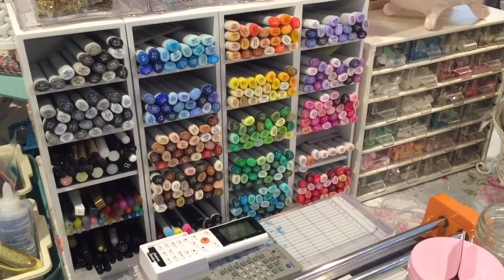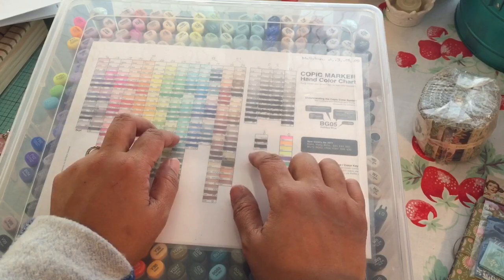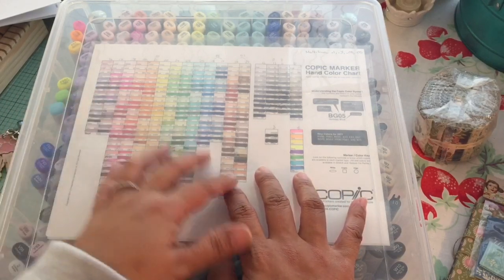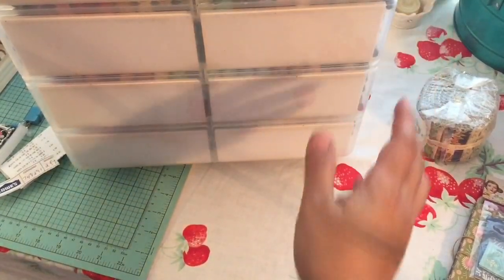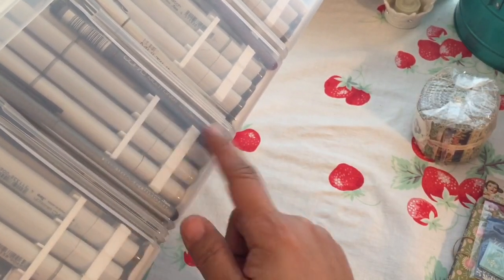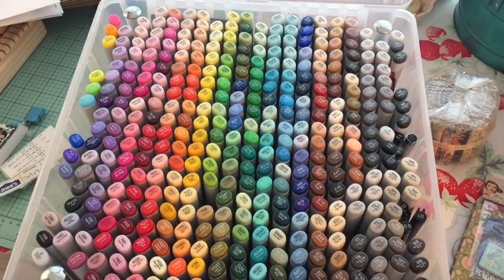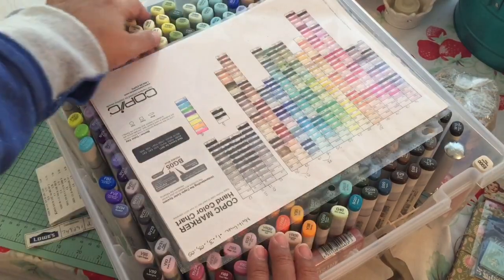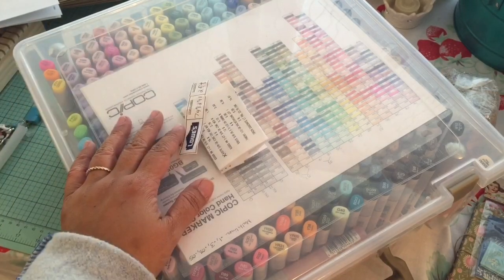My Updated Copic Marker Storage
UPDATE 1.9.19: I always get comments with people saying you should store your markers on the side.  According to the company they can be stored in either direction. I know all about flooding of your nibs. So don't worry I've stored them this way for a long time and this is the way I will continue to store them.

UPDATED 5.4.18:  I have since gone with a handmade grid cut from MDF as the markers in the plastic grid would get stuck or lids popped off while pulling out a marker. Here is my current storage:

I've left the video up in case anyone wants to try their luck at this.  This would work better for those with the Ciao markers since they are smaller in diameter.

Supplies List:
1-artbin extra deep/ super satchel
4-1/2 inch by 4 inch carriage bolts
16-1/2 inch washers
12- 1/2 inch nuts
4- 1/2 inch locking nuts (optional)
1- grid panel used for fluorescent lighting covers and found in building materials section
1 foot of 1/2 plastic tubing from plumbing section